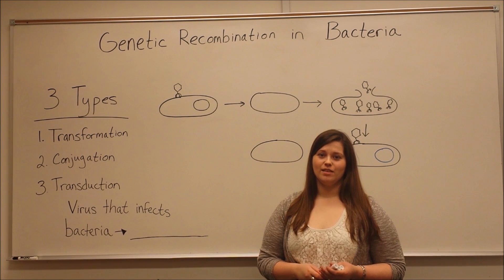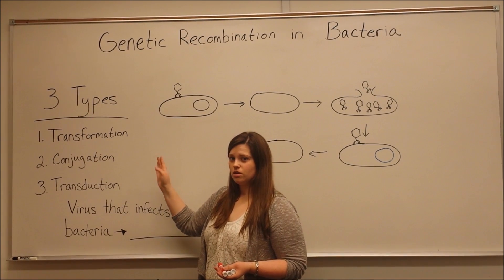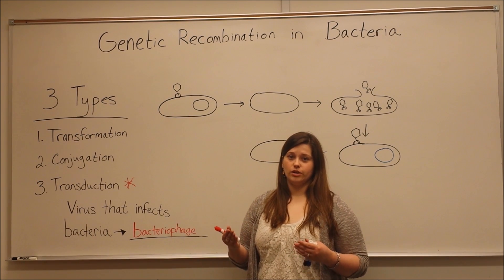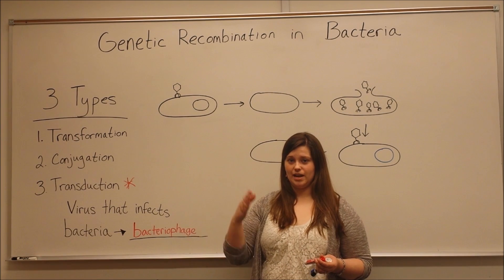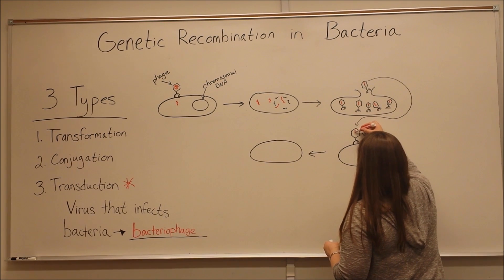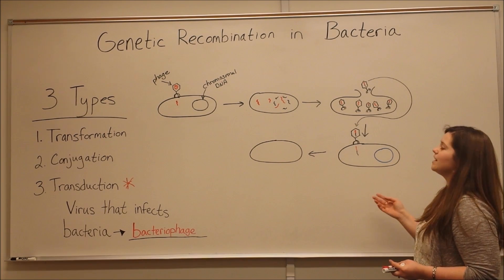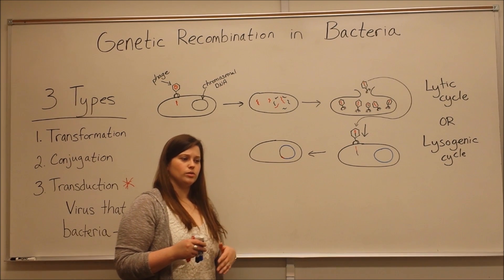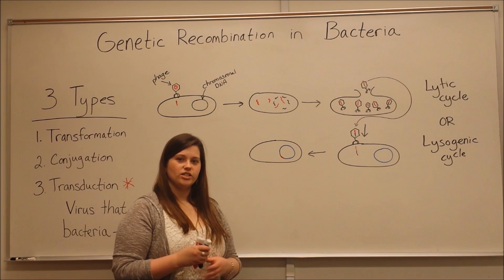Transduction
In this video, Biology Professor (Twitter: @DrWhitneyHolden) discusses the process of transduction in bacteria, a cool way that bacteria can obtain foreign DNA for their own use that involves infection of bacteria by a bacteriophage.  For information on other mechanisms that bacteria use to take up foreign DNA, see Biology Professor's videos on conjugation and transformation Great for MCAT Biology Review!